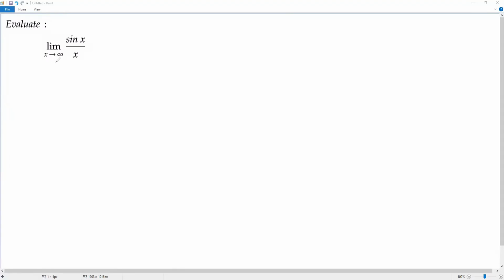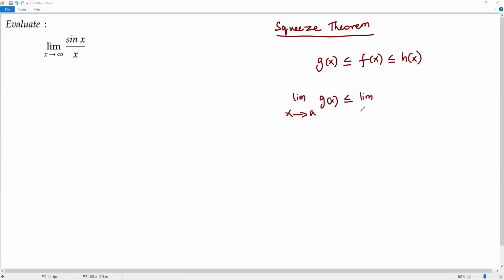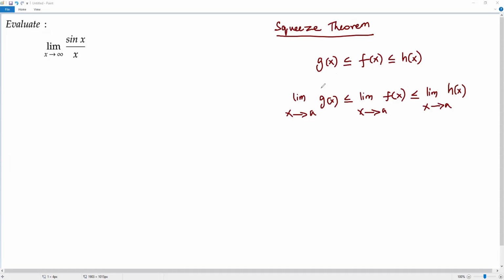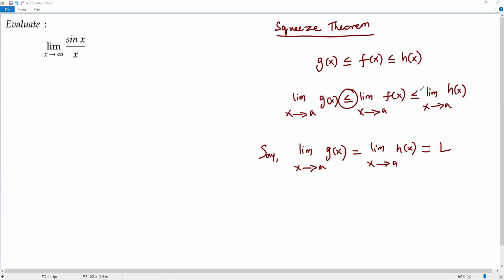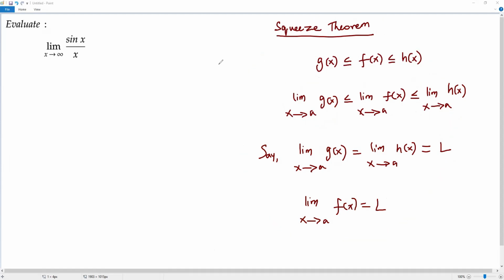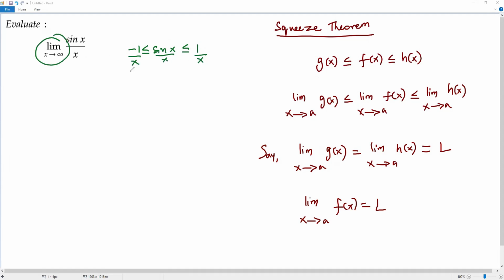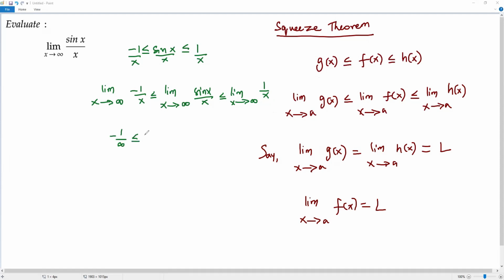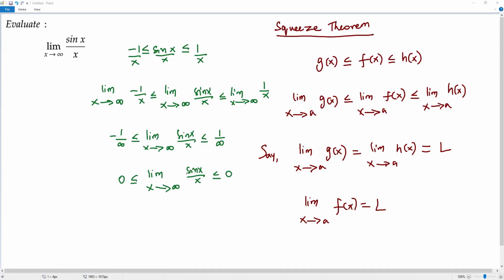AP Calculus : Evaluating Limits Using Squeeze Theorem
AP Calculus: Evaluating Limits with Squeeze Theorem

Evaluate the limit :

limit as x approaches ininifty sinx/x

Join us for a detailed math tutorial where we explore a complex problem involving evaluating mathematical limits. This video focuses on understanding how to solve limits by applying the sandwich theorem calculus to find the correct solution. We systematically work through the mathematics to find the correct solution. 📚